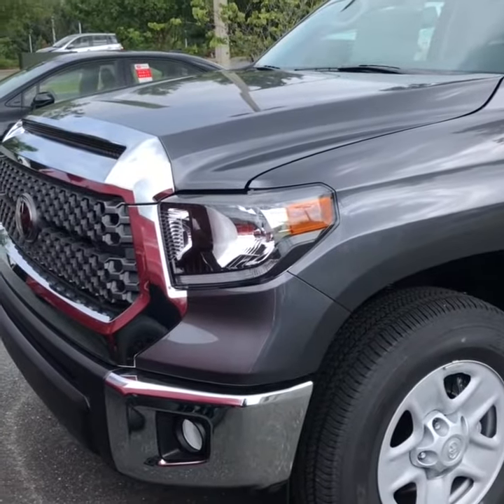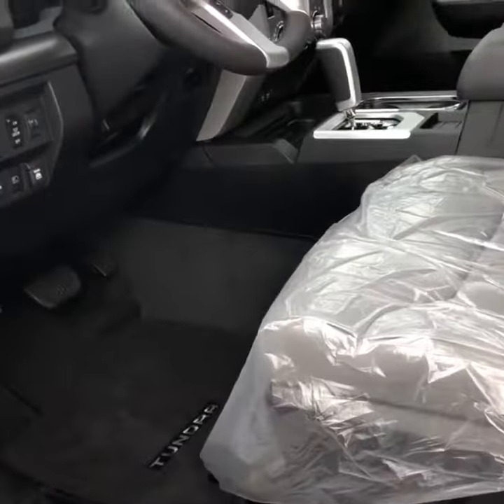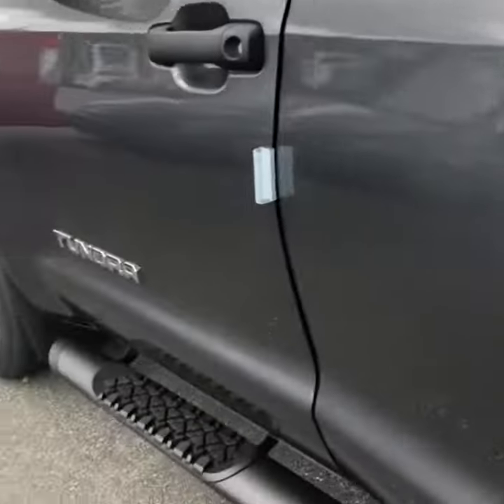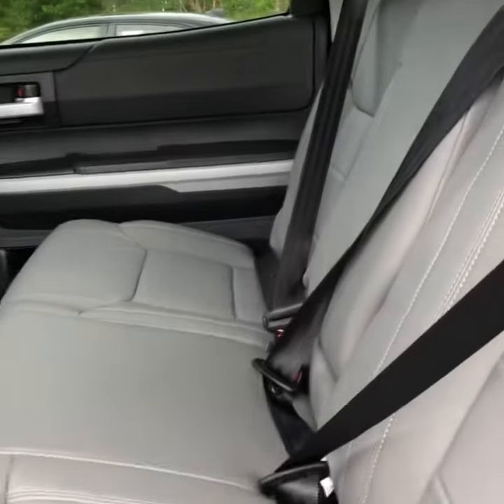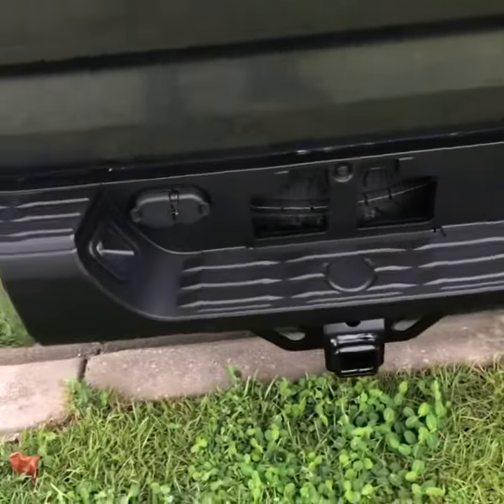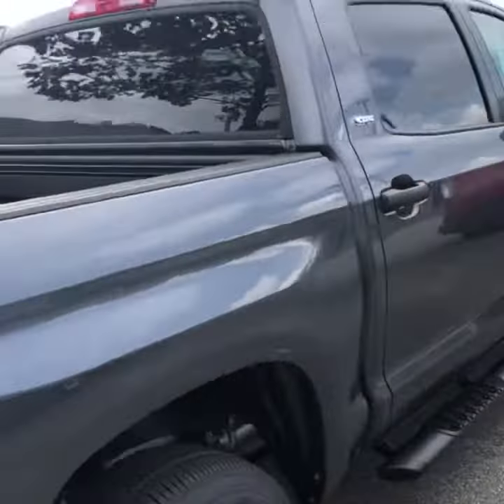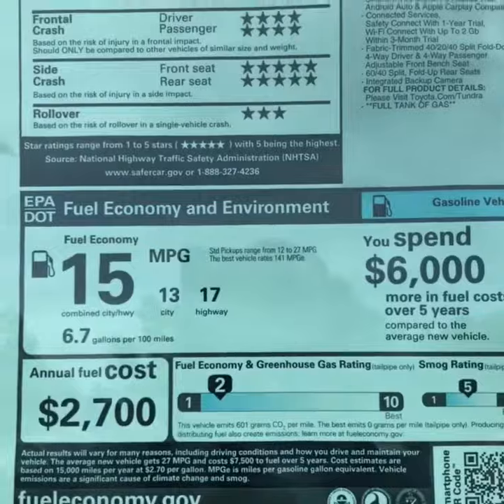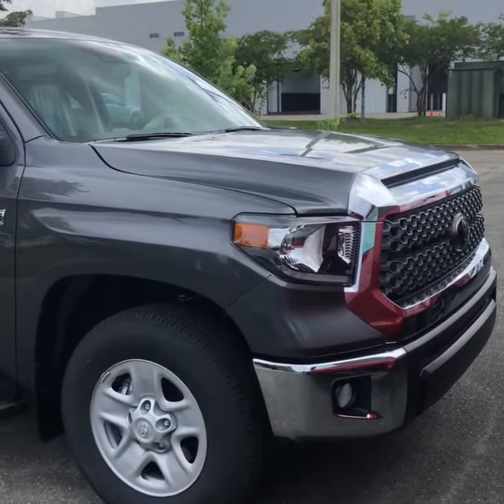2021 Toyota Tundra 4X2 SR5 CrewMax - Stock# X290589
Peter Boulware Toyota Sales Associate Leroy Brown gives us a quick look at the 2021 Toyota Tundra SR5 CrewMax.